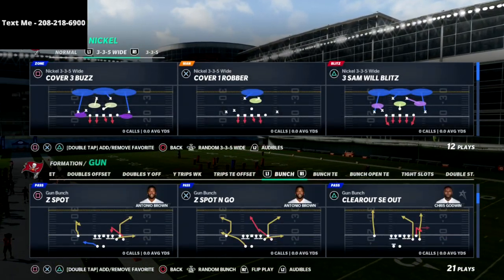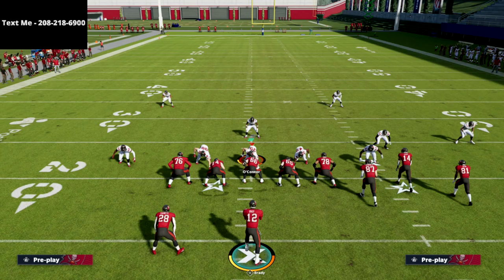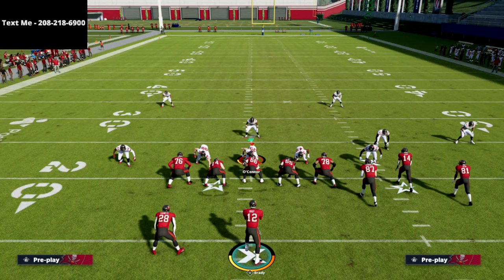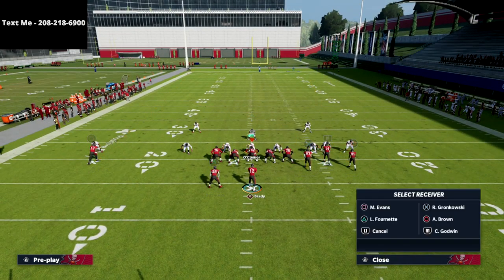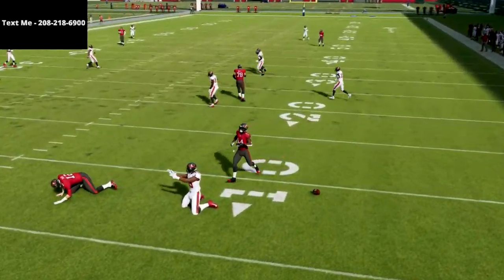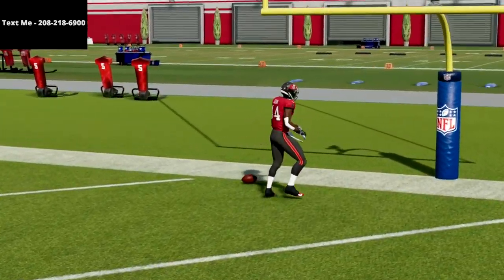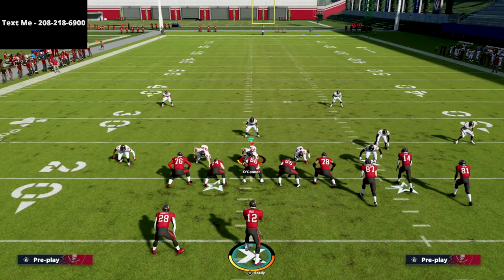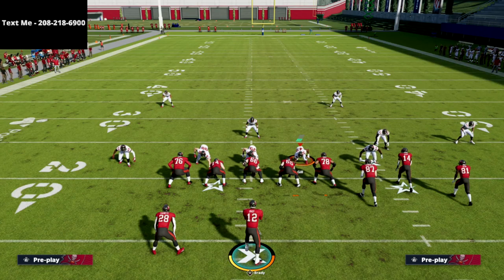The Best Gun Bunch Money Play In Madden 22| This Will Win You Money